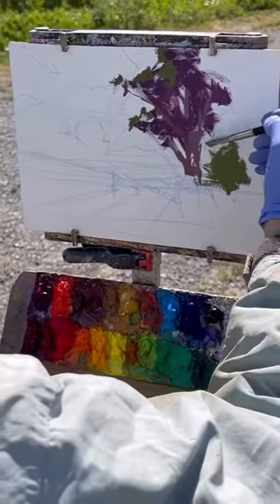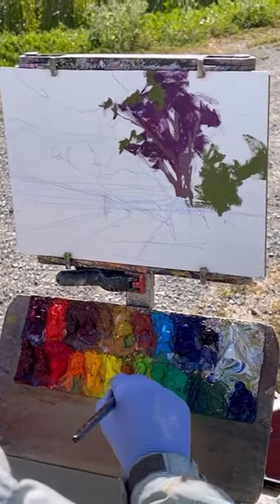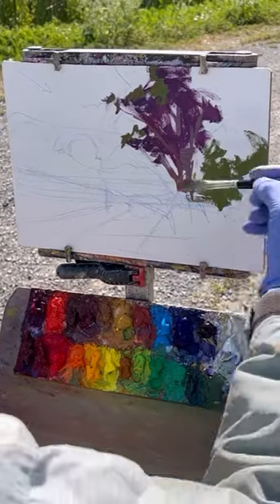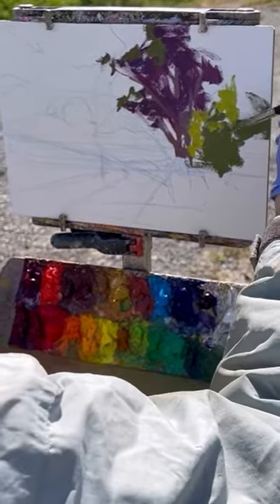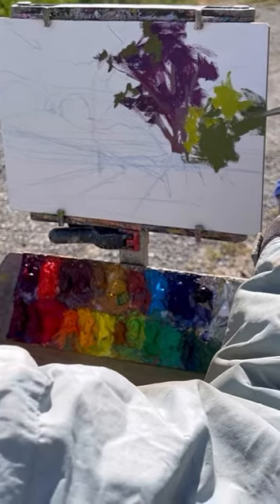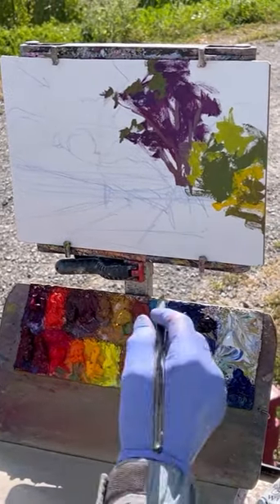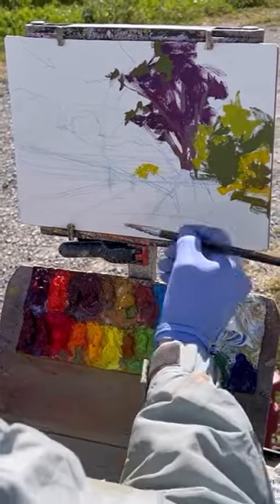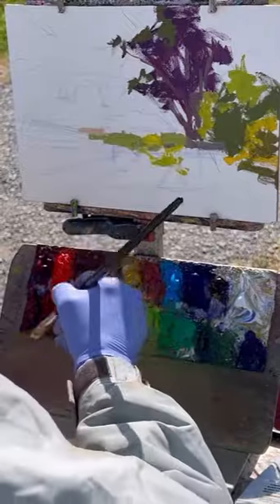Ellis Creek Tree Painting Step 3